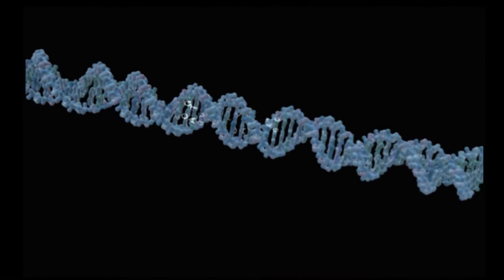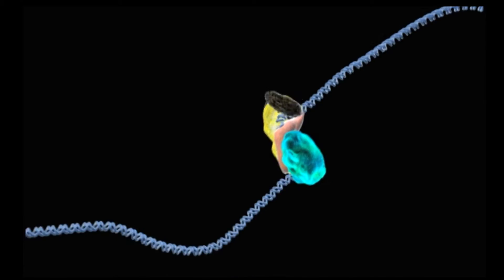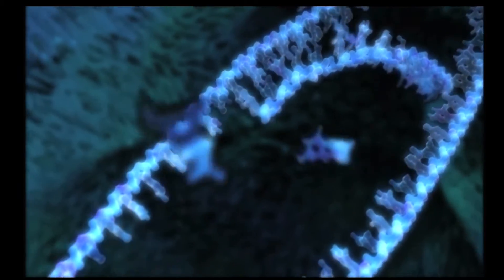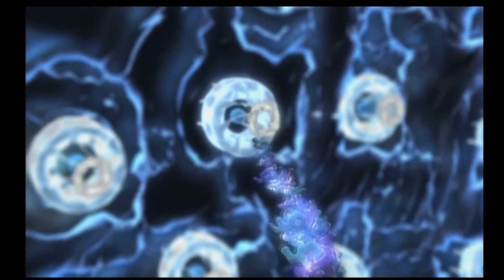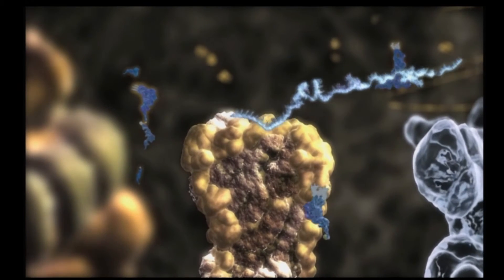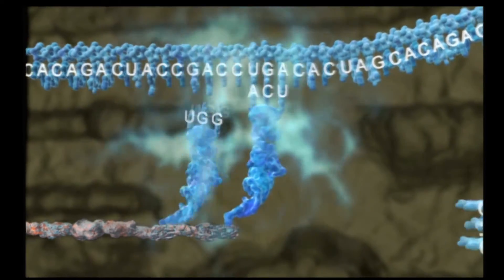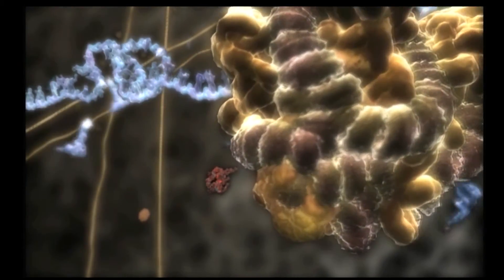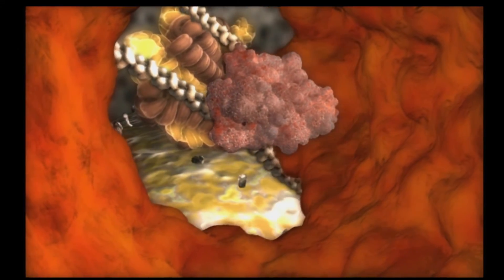How is the cell programmed with genetic information?